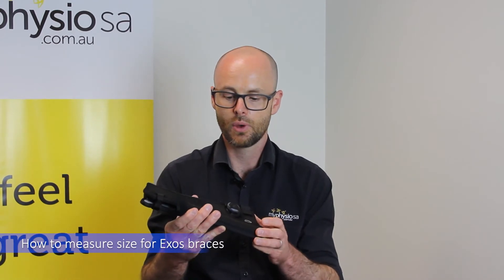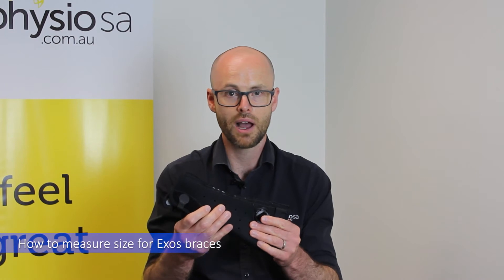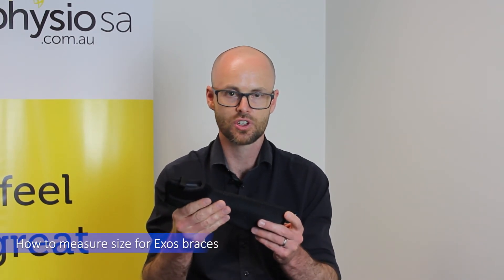How to measure your hand for fitting an Exos upper limb brace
Physiotherapist Josh shows how to measure your hand to know the correct size for fitting an Exos upper limb brace.
These braces are used for hand, wrist, forearm and thumb fractures or sprains.